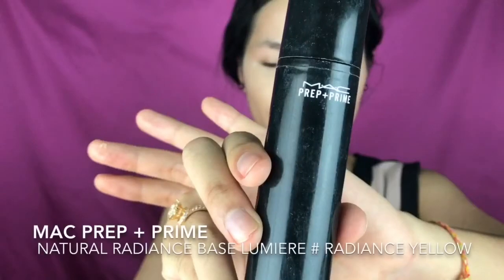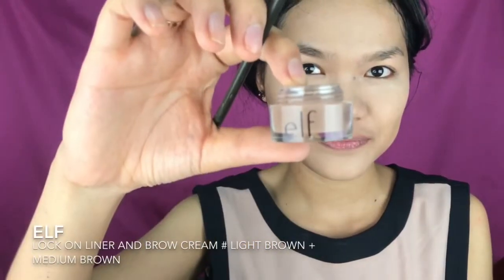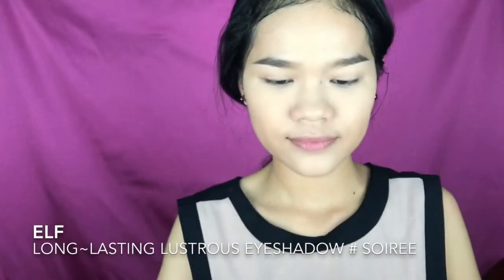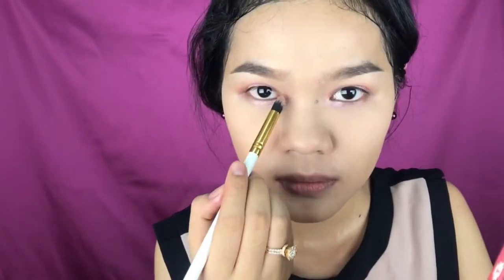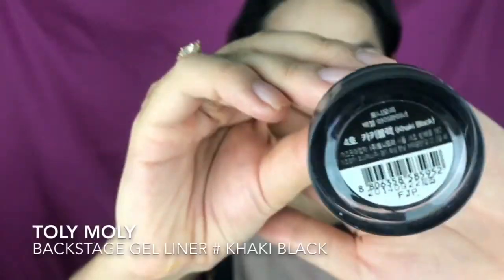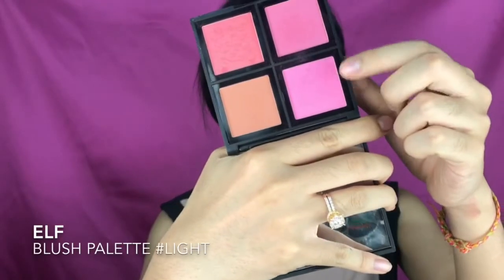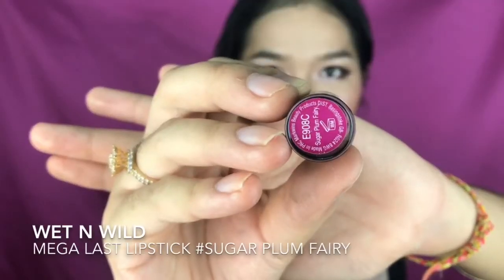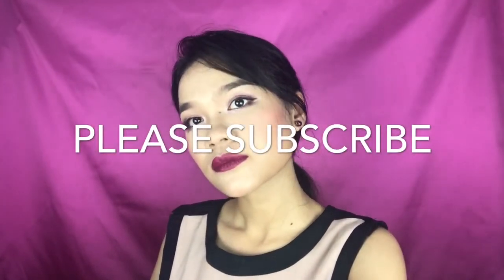Shimmery Purple Makeup & Purple Lips I Makeup Tutorial I Kannavy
I wanted to do something more colorful and that's I came up with this purple look with bright lips color. I look sweaty in the video because I filmed in a different room. I hope you guys excuse me and enjoy this tutorial.

Products I Used:
Mac prep+prime natural radiance lumiere # radiance yellow
Makeupforver Ultra HD foundation #125
NYC Smooth skin loose face powder
NYX makeup artist kid
Elf blush palette # light
Elf lock on liner and brow cream # light brown
Toly Moly pot concealer
Revlon color stay shadowlink
Elf long lasting lustrous eyeshadow
BH Cosmetic baked eyeshadow palette # wild child
Toly Moly Backstage gel liner # khaki black
Wet n Wild mega last lipstick # sugar plum fairy